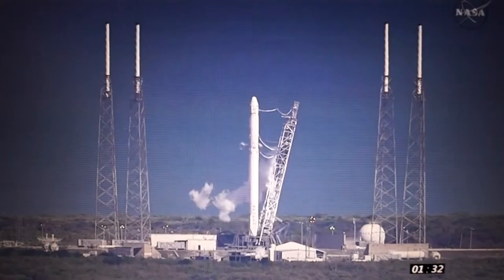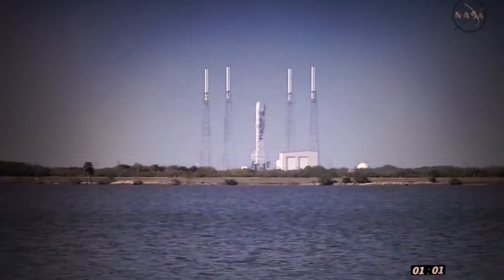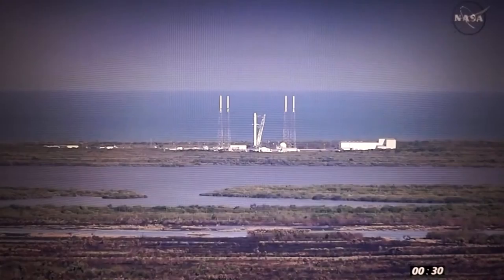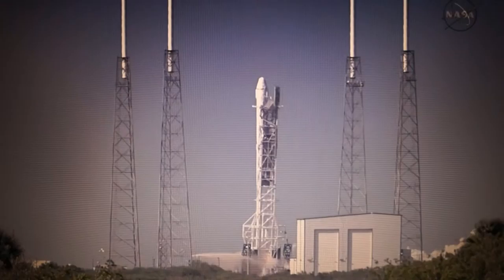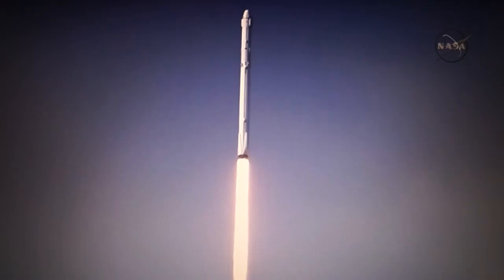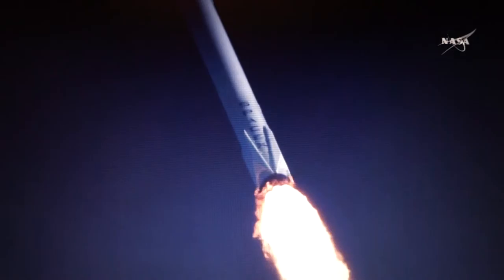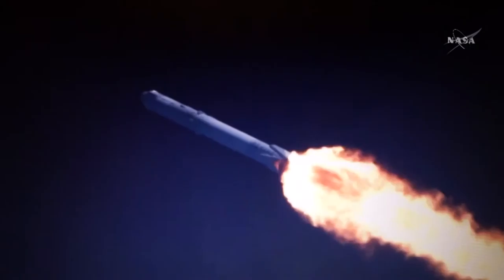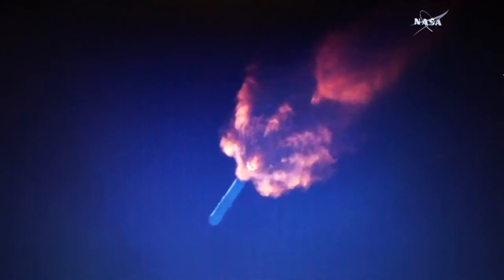NASA super start rocket 8.4.2016, 22:43 time